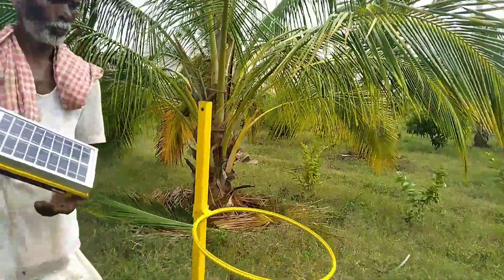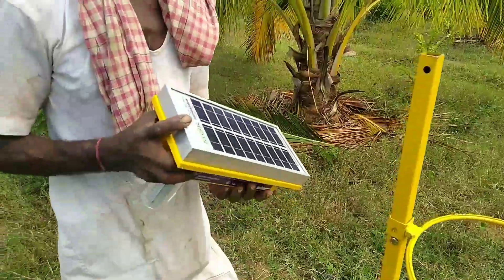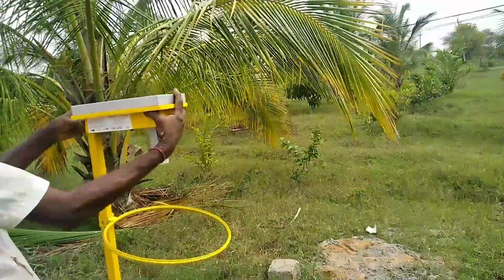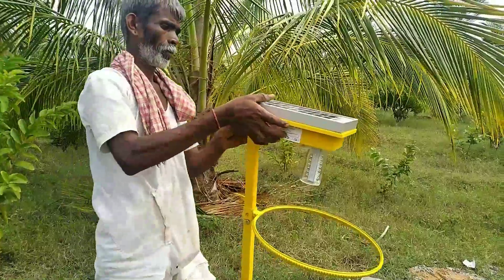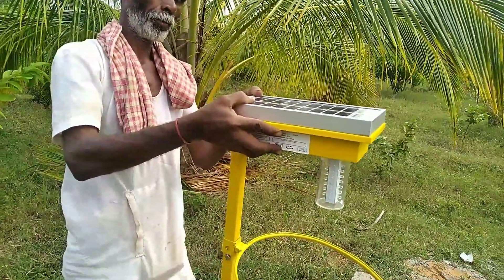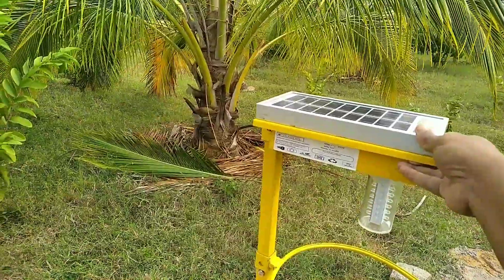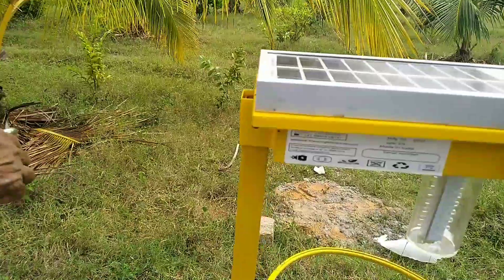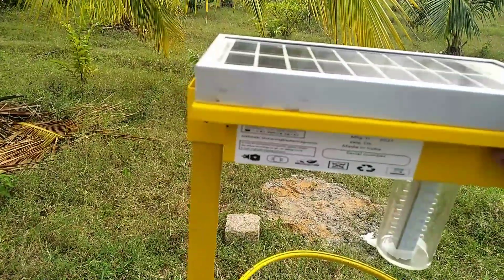MGK Solar insect light trap use in coconut farming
It is well known that, insects fly toward streetlamps, or other outdoor illumination at night. This inherent phototactic behavior has provided the basis of the design of electric insect killers.

Solar insect traps equipped with UV-emitting fluorescent tubes, the insect killers effectively attract insects such as moths and beetles and prevent these insects from entering into greenhouses and farms are open at night.

Insects' responses to light are substantially influenced by a variety of factors, including light intensity and wavelength, combinations of wavelengths, time of exposure, direction of light source, and the contrast of light source intensity and color to that of ambient light. In addition, the impact of light on insect behavior varies both qualitatively and quantitatively depending on the light source and material.

In recent years, considerable interest has been generated in pest control technology that utilizes the responses of insects to light as a ‘‘clean’’ form of pest control that does not use synthetic pesticides.